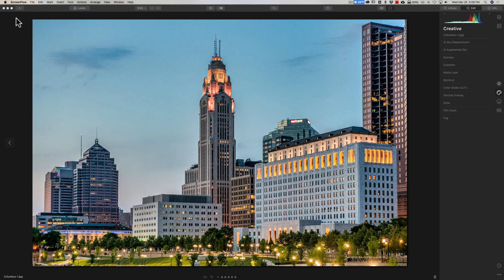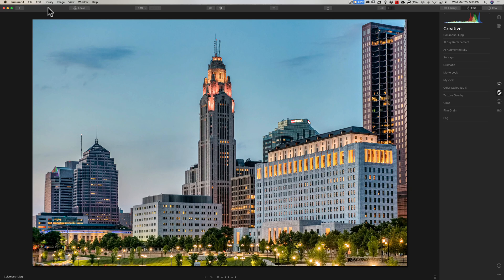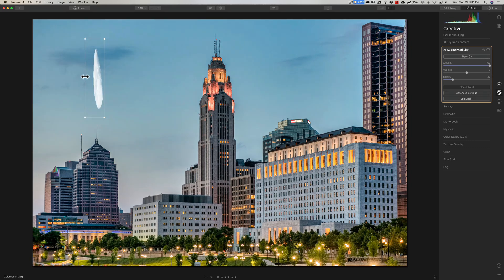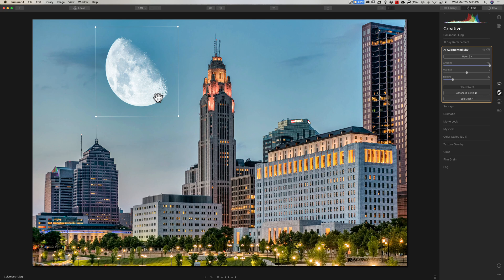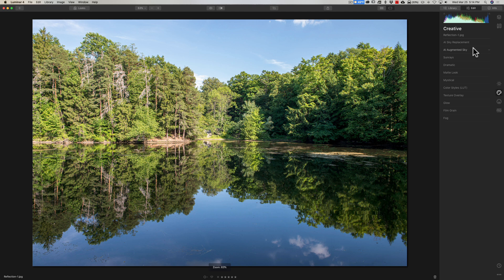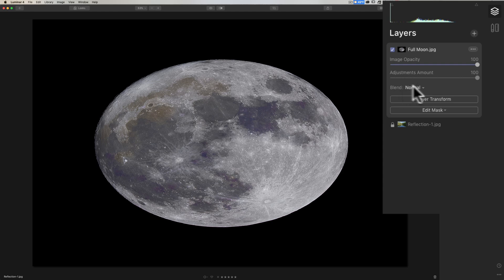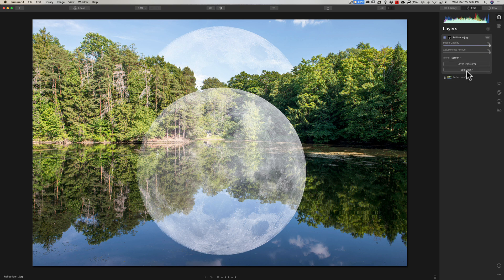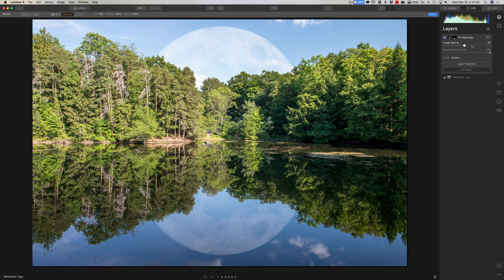How To Do Water Reflections & More! Luminar AI Augmented Sky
Last week I posted a video demoing the new Augmented Sky Feature in Luminar 4.2. Since that video posted, I received a few questions that I answer, in this video.

If you didn't see the video I'm referring to, you can watch it here:

AM16